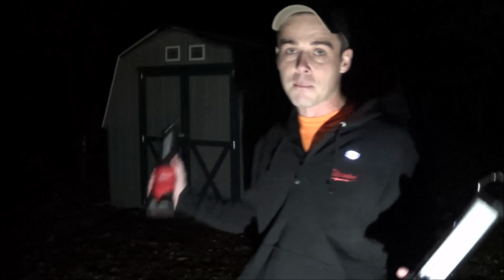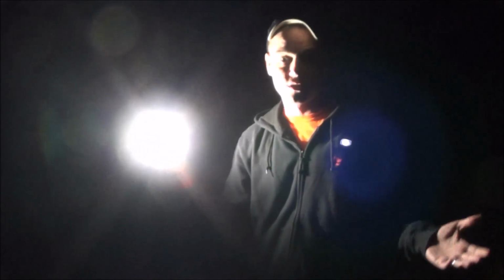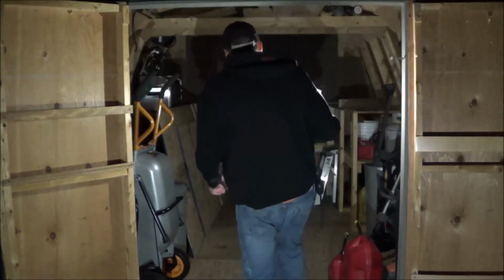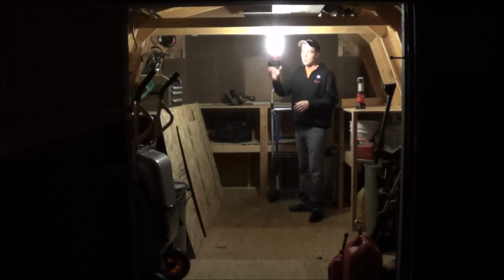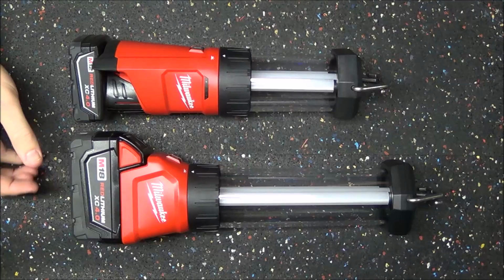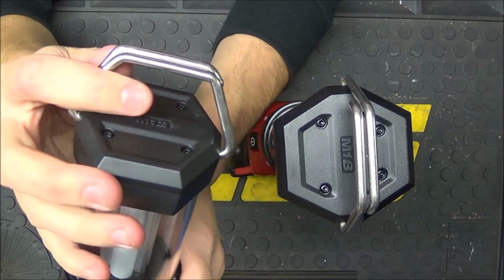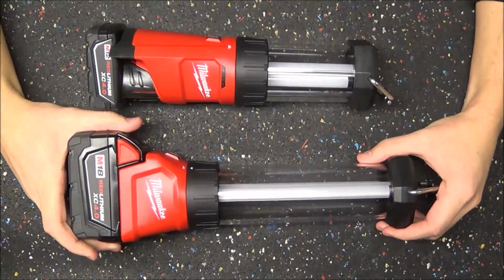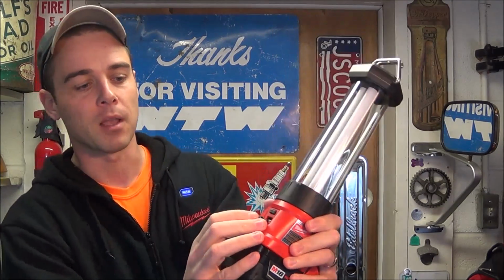Milwaukee M12/M18 TRUEVIEW LED Lantern/Flood Lights - 2363 / 2362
A couple months ago I got a chance to see these new TRUEVIEW LED lights at the annual Milwaukee product event in person, and was very happy to see that not only do they run on the current M12 & M18 batteries, but they also are extremely durable, have awesome light quality, and extremely long runtimes.

In this video I will show you both the M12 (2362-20) & the M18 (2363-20) models of the LED Lantern/Flood Lights. The operation & functionality of them both are pretty much the same. but of course, the M18 will have a higher light output & longer runtimes.

If you work with any sort of wires in a low light situation, that can really pose a problem when the light you are using is causing the colors to change slightly.  HVAC techs, Electricians, Mechanics, Voice/Data installers, etc need to be able to ensure they are cutting the correct wires & not just hope for the best.  These lights literally replicate the "clean light" of daylight, which will allow you to rest assured that you are working on the correct wires.

For safety, they even built in a "strobe mode" that will cause the light to flash very quickly (for up to 18 hours with the M18 & 15 hours with the M12), so if you are stuck on a boat with engine problems. stuck on the side of the road changing a tire. or stuck in the woods with a broken leg, the Milwaukee Flood Lights will let anyone nearby see you and get help.

The M12 version (2362-20) has 4 settings :

Low - 40 lumens
Medium - 200 lumens
High - 400 lumens
Strobe mode - 400 lumens (flashing)

The M18 version (2363-20) has 4 settings :

Low - 70 lumens
Medium - 350 lumens
High - 700 lumens
Strobe mode - 700 lumens (flashing)

Check out the video to see them in action for yourself!